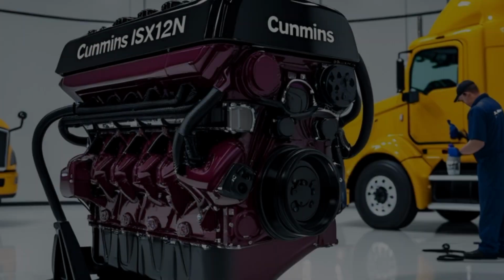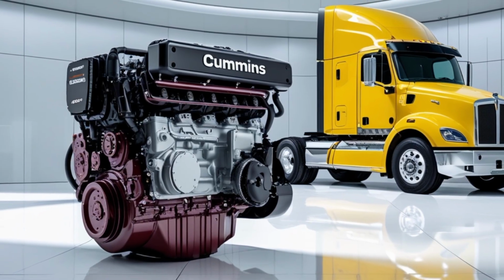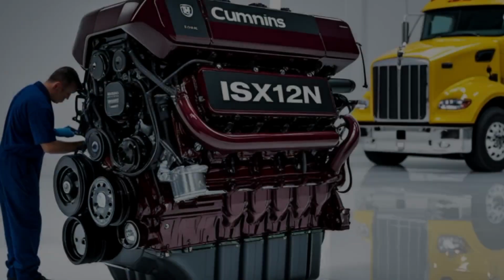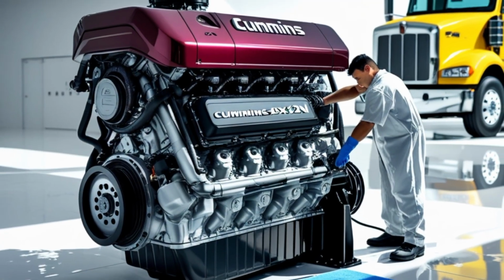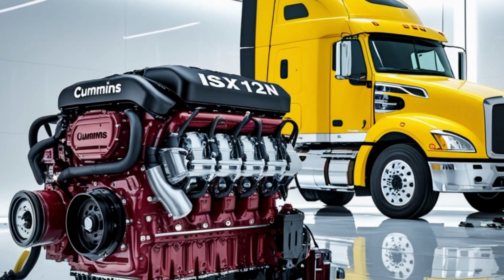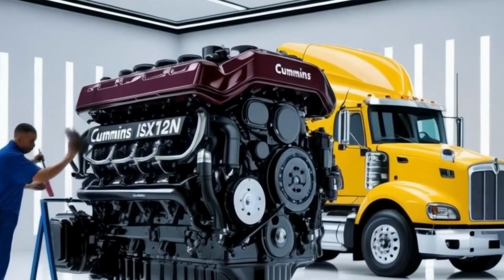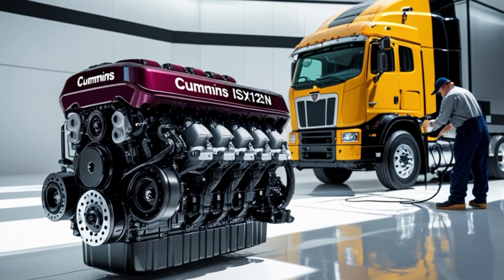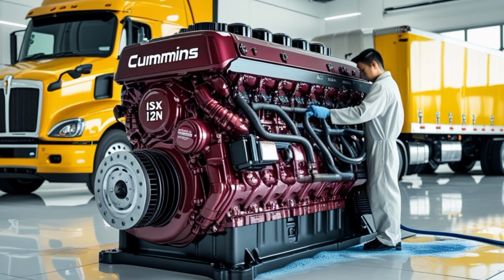Cummins ISX12N vs Kenworth W990 – Diesel Power Meets Iconic Design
Welcome to the ultimate diesel showdown In this video, we put the Cummins ISX12N natural gas/diesel engine head-to-head with the powerful and stylish Kenworth W990 semi truck. Whether you're a truck enthusiast, fleet operator, or just love diesel power and high-performance rigs, this video is for you.

We'll explore: ✅ Engine specs and torque performance of the Cummins ISX12N
✅ Kenworth W990 design, comfort, and long-haul capabilities
✅ Fuel efficiency, emissions, and reliability comparisons
✅ Real-world use cases and driver experience insights
✅ A visual comparison in a clean, professional setting

From under-the-hood to on-the-road, we break down everything that makes these two industry legends stand out.

Cummins ISX12N, Kenworth W990, diesel engine comparison, semi truck review, Cummins vs Kenworth, natural gas truck engine, heavy-duty trucks, long haul trucks, truck engine battle, trucking industry 2025, clean diesel engines, best semi truck engine, Kenworth specs, Cummins performance, alternative fuel engines, trucking technology